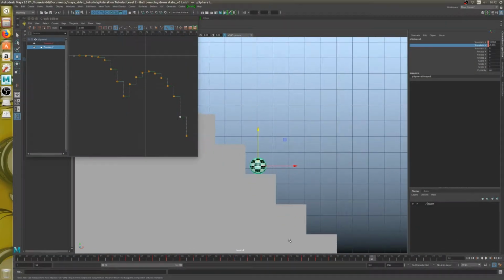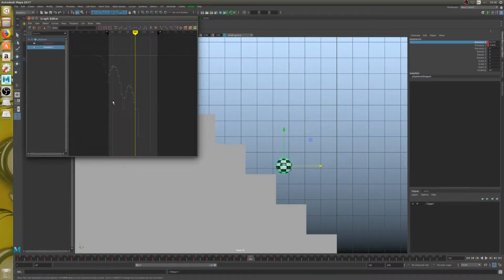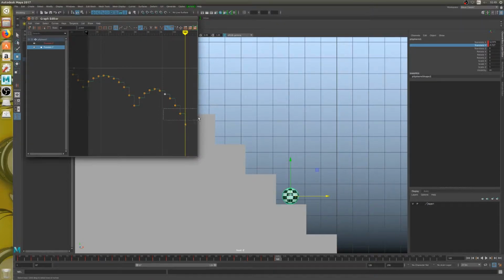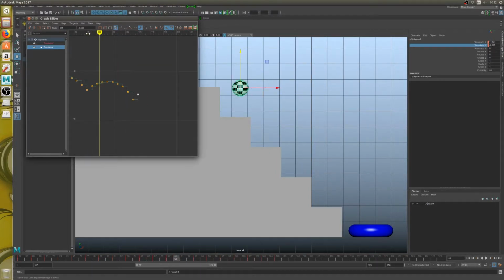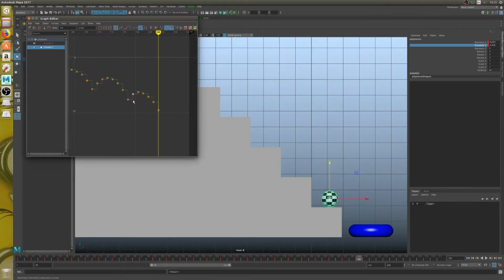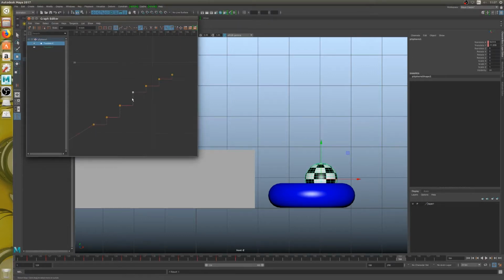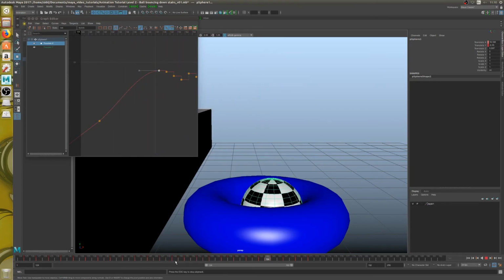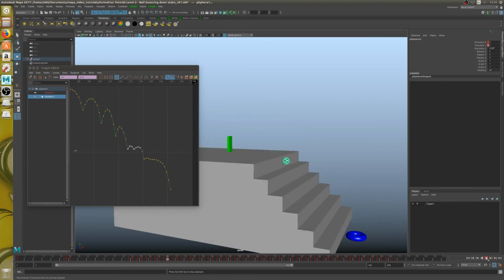Lesson 2 - Part 3 - Bouncing a ball down the stairs - The Ball Continued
In this lesson, we finish animating the ball going down the stairs.